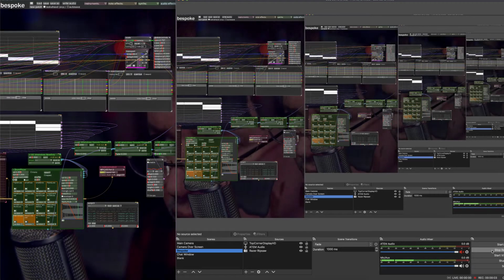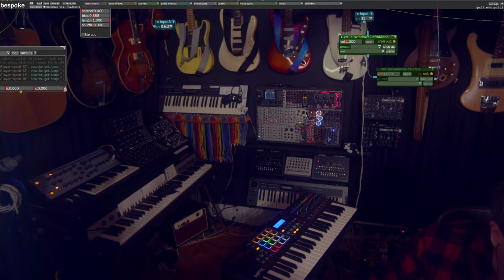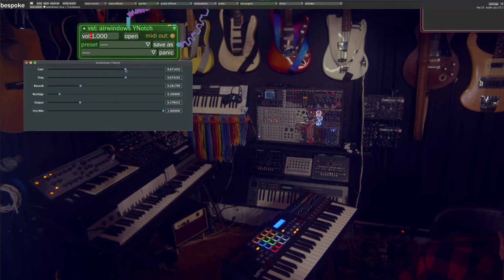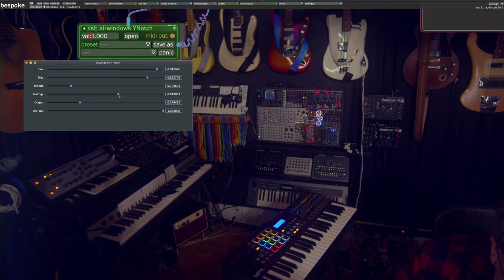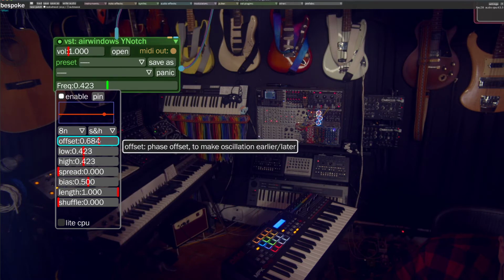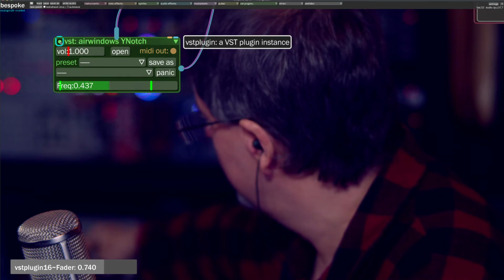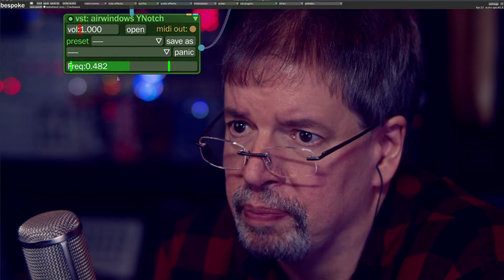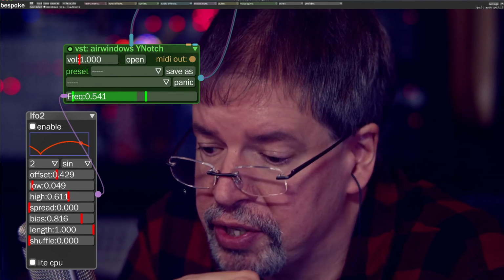Airwindows YNotch: Mac/Windows/Linux AU/VST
Let's get through the December doldrums with a new plugin and some new sounds… because Y Not? (-ch)

YNotch is the final incarnation of the Y series plugins, done to give me more experience with smoothing plugin controls. It's got a smoothed biquad filter with more than a little extra: the Y filters all have a ResEdge control. This defaults to 0.1 (like the gain control) but it can be lowered to 0 for a softer, somewhat more organic tone… or, turned up and up and up until the filter begins to distort and act weird in very unusual ways.

This is NOT like a sampler model. It's a whole other algorithm, putting weird edges on the way the filter resonates when the Resonance is turned up. You can basically dial in the sharpness of the edge, like with the other Y filters. But unlike the other Y filters, the Resonance control goes a little further. Not in sharpness, but in dullness… you can drop resonance down to where it's basically an ultra-shallow slope cut, put the frequency to either extreme, and use the very first hints of the Resonance control to dial in an extreme low or high cut.

And then either soften or sharpen the hell out of the edge, to get tones that don't really exist anywhere else. Demoed with a Moog Sub Phatty using a M32 as a spare oscillator with a different portamento speed, filter wide open so the YNotch can do all the filtering and produce a mad hybrid bass grind sound.

I might not be able to model big expensive mixing consoles (because I can't get them on a free plugin-maker's income) but I've got a number of cool things in the pipeline, and 2022 ought to bring some pretty amazing stuff to light. :)